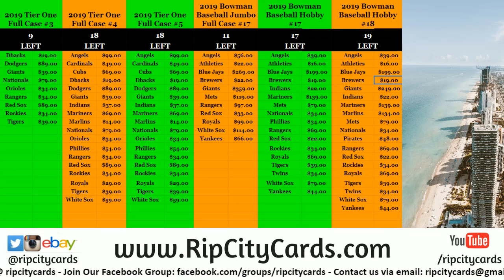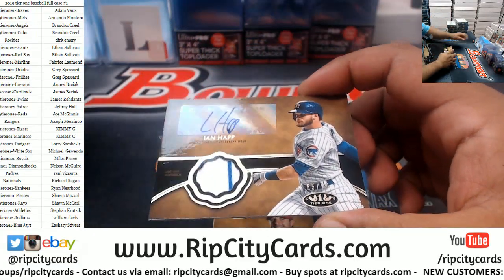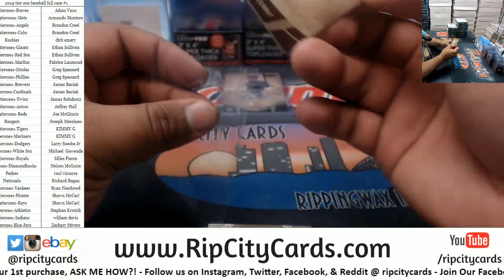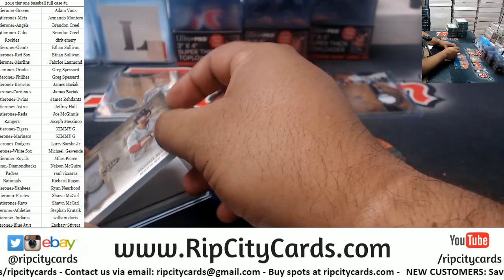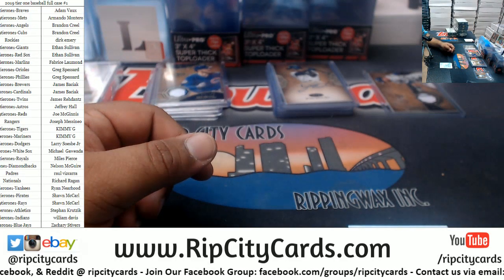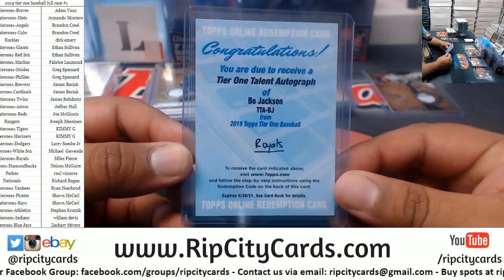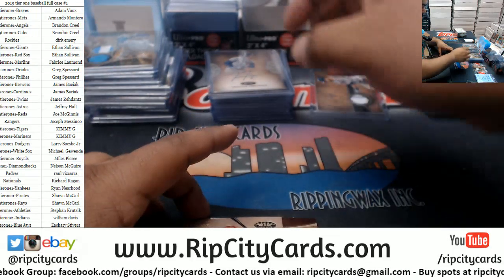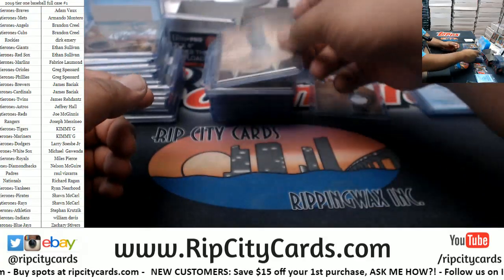2019 Tier One Baseball Full Case #1 RCC